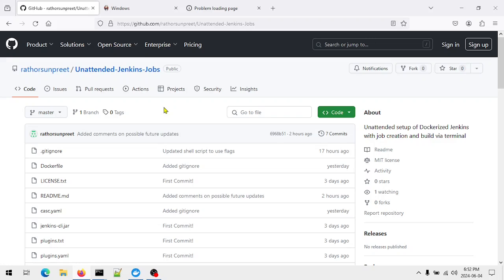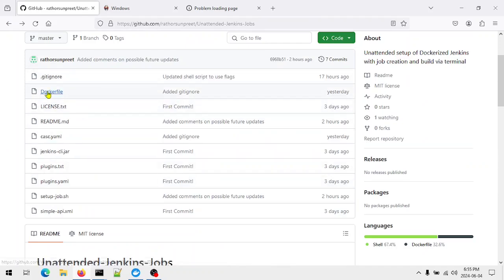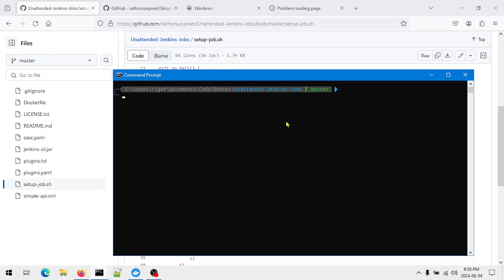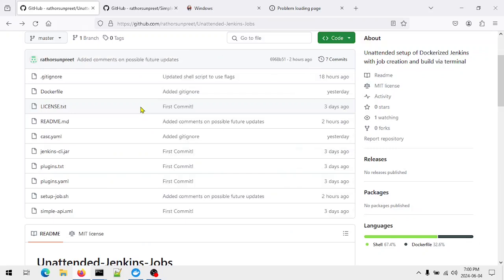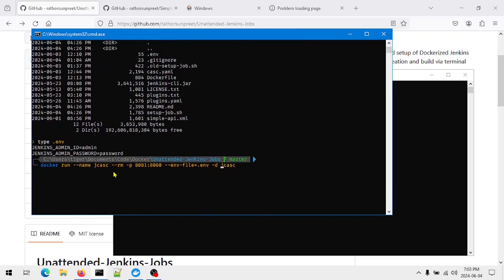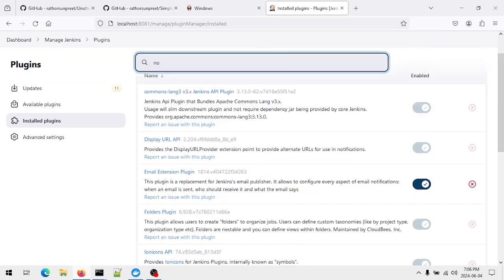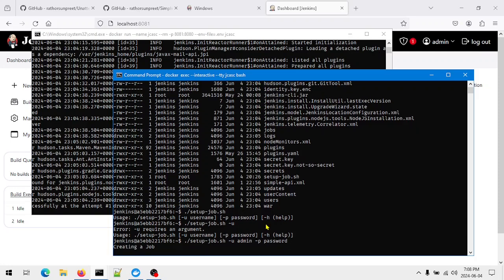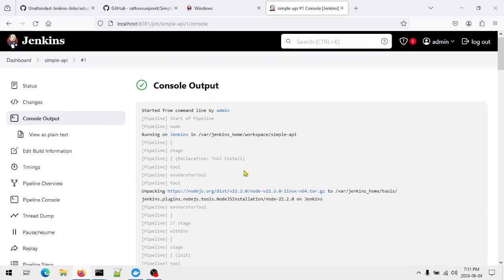Unattended Jenkins Jobs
Unattended setup of Dockerized Jenkins with job creation and build via terminal, no GUI required.